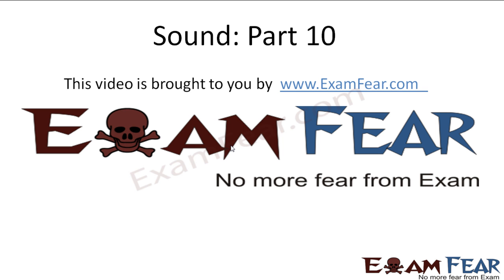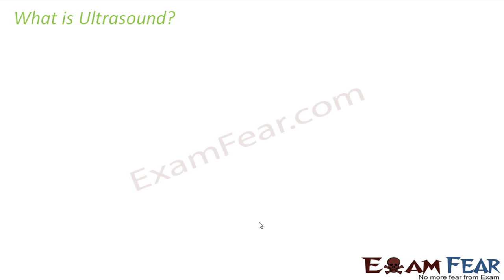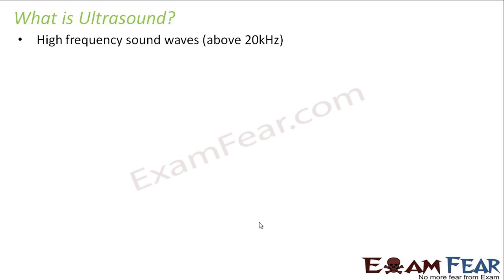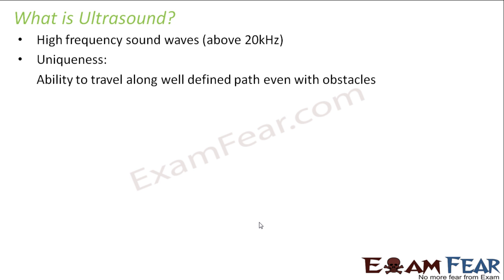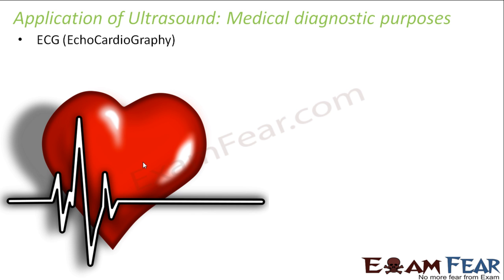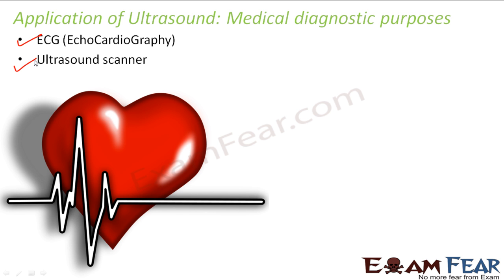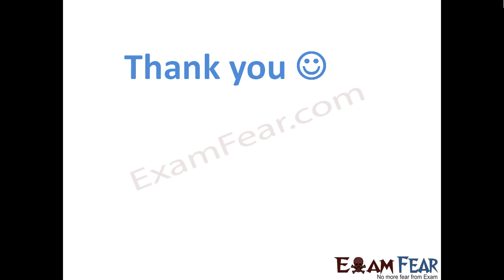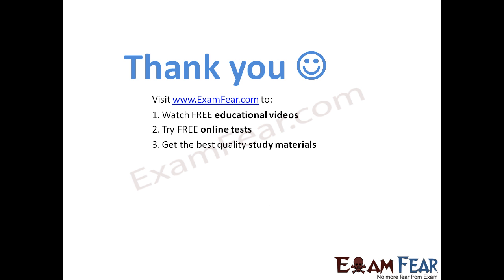Physics Sound part 10 (Ultrasound) CBSE class 9 IX